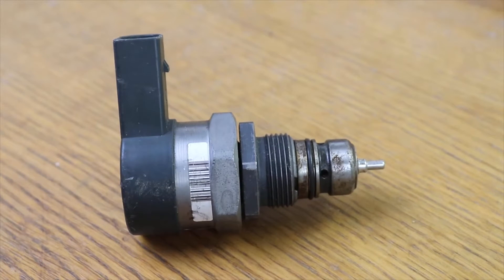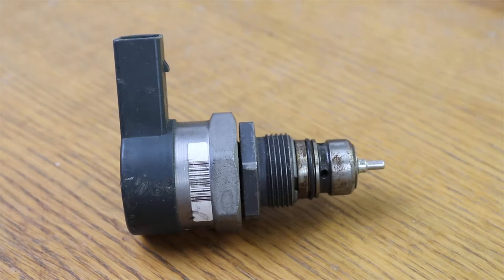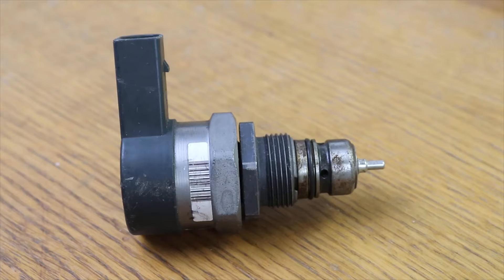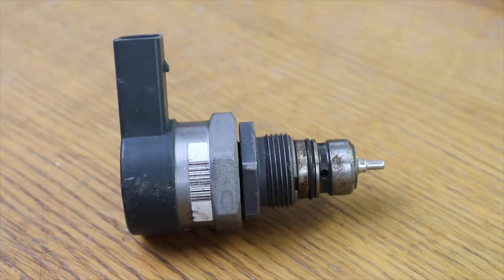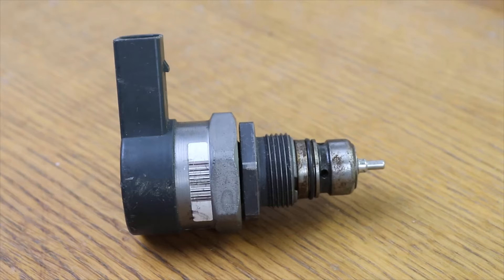5 SYMPTOMS of RAIL pressure REGULATING valve FAILURE, COMMON-RAIL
Main symptoms of failure of the rail pressure regulating valve, common-rail. NOTE: I forgot to say that those failures can also be caused by a problem with the wiring or the connector.